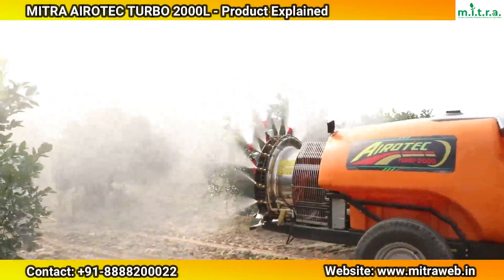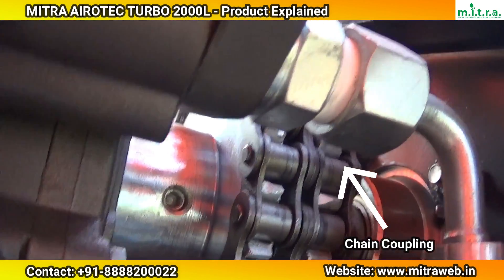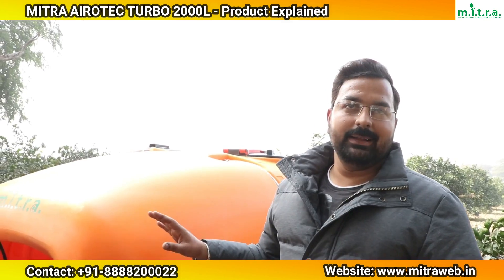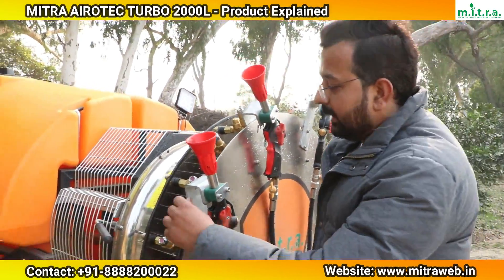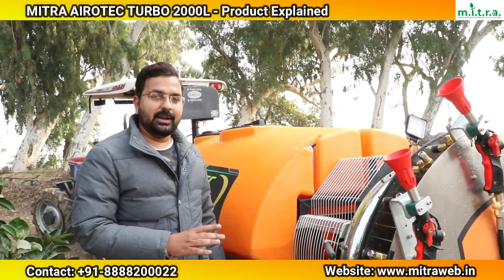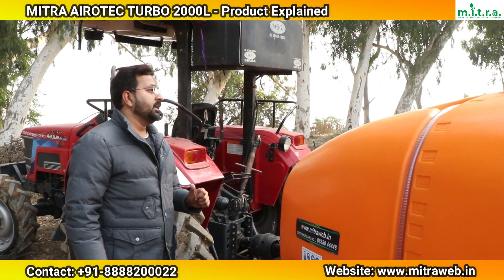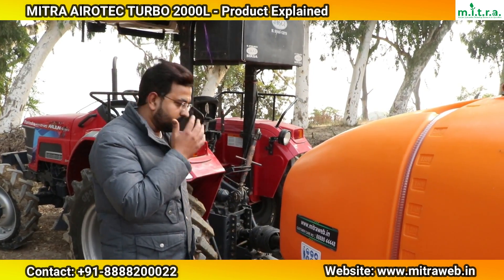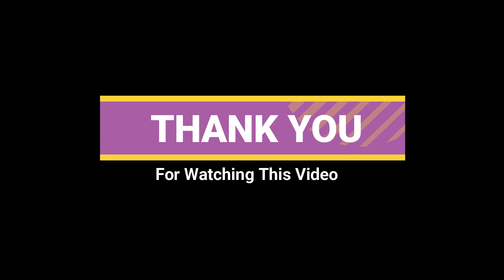मित्रा एरोटेक 2000 लिटर | विस्तृत जानकारी | संतरा/कीनू/आम आदि में दवाई छिड़कनेवाली मशीन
मित्रा एरोटेक 2000 लिटर | विस्तृत जानकारी | संतरा/कीनू/आम आदि में दवाई छिड़कनेवाली मशीन | New Sprayer Machine 2021 | ट्रैक्टर वाला sprayer machine | best sprayer machine for agriculture | Mitra Airotec 2000 L | sprayer for mango trees .
➡️ हमारा मित्रा ॲग्रो साथी ॲप डाउनलोड करे ► shorturl.at/syWXZ
💠 मित्रा एरोटेक 2000 लिटर
मित्रा का नवीनतम उत्पाद "एरोटेक 2000 लिटर"  फलो के बागांनो मे दवाईया छिडकने लिए एक अत्याधुनिक एयरब्लास्ट स्प्रेयर है। यह 45 एचपी से ज्यादा ट्रैक्टर पॉवर पर चलता है। यह स्प्रेयर मशीन पीटीओ शाफ्ट के माध्यम से ट्रैक्टर पीटीओ पावर पर चलती है।

इस स्प्रेयर  का उपयोग सभी प्रकार की फल जैसे कीनू, संतरा, आम, सेब, अमरूद, अनार पर दवाईया छिडकने के लिए किया जाता है।
💠विशेषताएं -
🔰 100% कवरेज प्रदान करता है
🔰 स्टेनलेस स्टील शेल असेंब्ली
🔰 एचडीपीई टैंक अंदर रासायनिक विरोधी कोटिंग के साथ
🔰 5-मोड कंट्रोलर और 2-वे नोजल
🔰 पंप की रक्षा के लिए प्रेशर रिलीफ व्हॉल्व्ह, रबर कपलिंग
🔰 1 सक्शन और 2 नोझल फिल्टर
🔰 छिड़काव के समय रासायनिक मिश्रण के लिए क्रॉस एजीटेशन
🔰 काउंटर फिन, एअर रिकव्हरी प्लेट
🔰 कीचड़ हटाने के लिए स्क्रॅपर
🔰 टैंक सुरक्षा के लिए मजबूत बम्पर
🔰 हॉट-डिप गॅल्वनाइज्ड चेसिस
🔰 हाय-प्रेशर डायफ्राम पंप
🔰 3-वे अॅडजस्टेबल टायर
🔰 वेरिएंट-  1000, 1500 आणि 2000 लीटर
💠तकनीकी जानकारी -
🔰 टैंक - 2000 लीटर
🔰 रिंसिंग टैंक - 145 लीटर
🔰 हैंडवाश टैंक - 20 लीटर
🔰 फॅन - 712 मिमी
🔰 पंप - 75 एलपीएम
🔰 नोजल -14 + हैंडगन - 4
🔰 एअर आउटपुट - 36 मी/से
🔰 गियरबॉक्स - 2 स्पीड + 1 न्यूट्रल
💠 लाभ -
🔰 एकसमान कव्हरेज
🔰 सर्वोत्तम फसल सुरक्षा
🔰 रासायनिक बचत
🔰 मजदूरी की बचत
🔰 ईंधन की बचत
🔰 डोर स्टेप सर्विस
🔰 1 साल की वारंटी
🔰 ऋण सुविधा उपलब्ध
🔰सरकारी सब्सिडी उपलब्ध